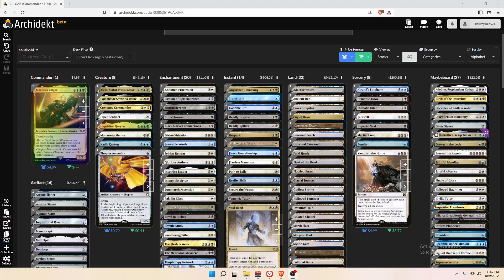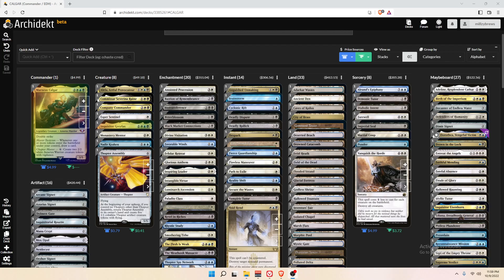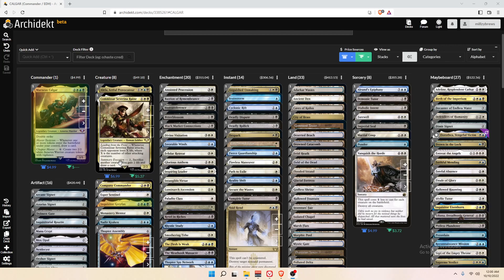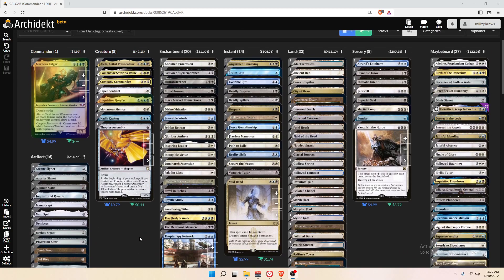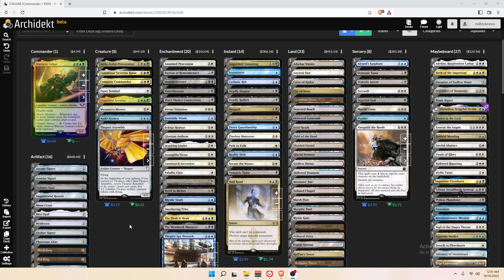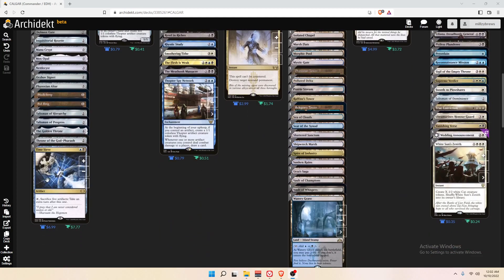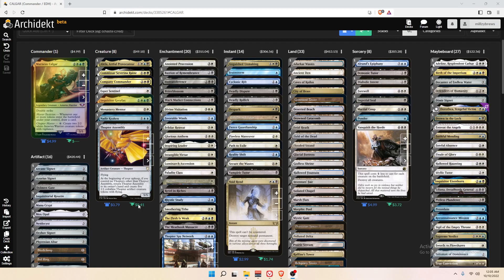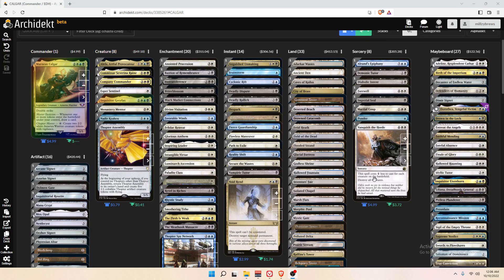MAKING TOKENS = DRAWING CARDS | Marneus Cargar | Millzy's Deck Techs | Magic the Gathering EDH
The Imperium are next on Milllzy's list, and our subject today is Calgar! Let's make some tokens!